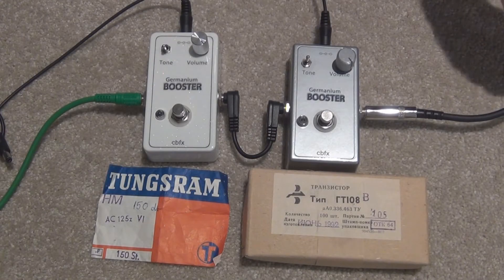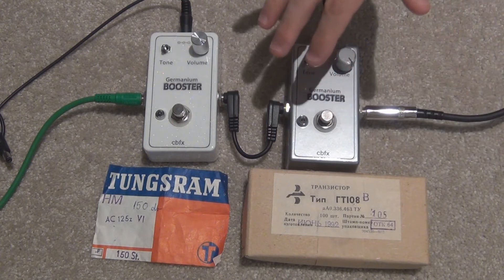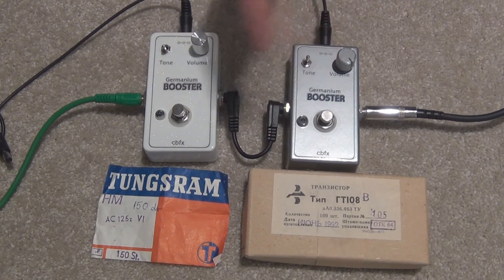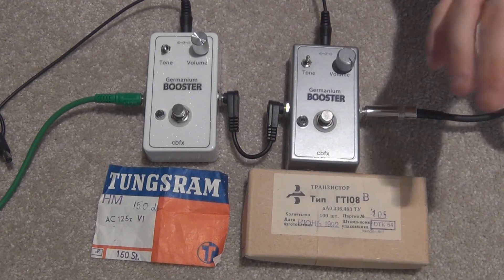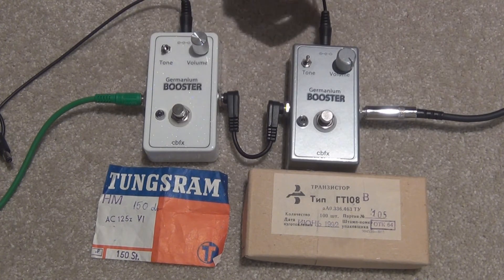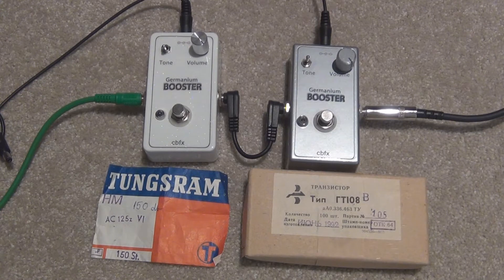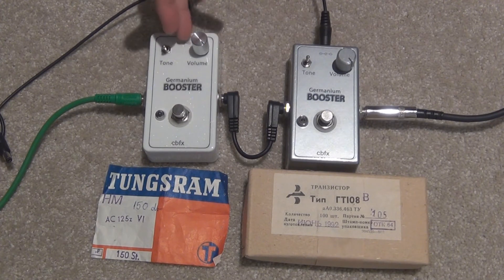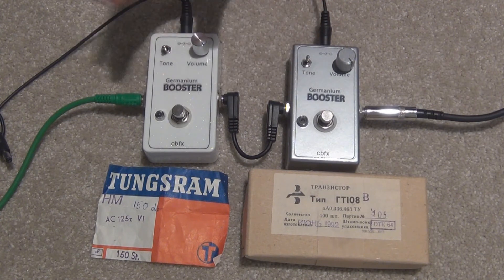Quick Tip - Checking Germanium Transistor Noise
A quick "practical" test for checking noise with germanium based pedals